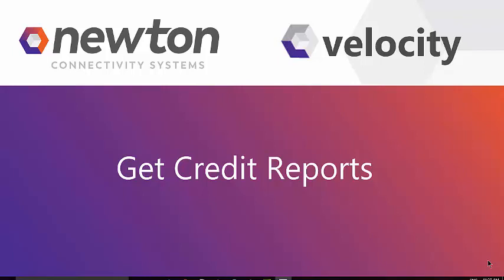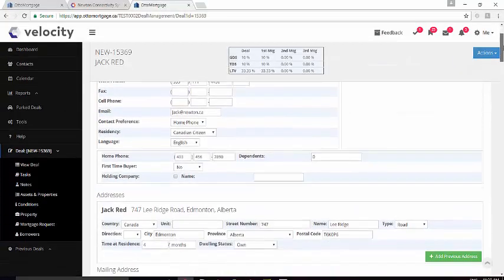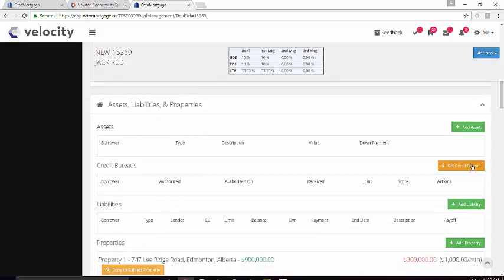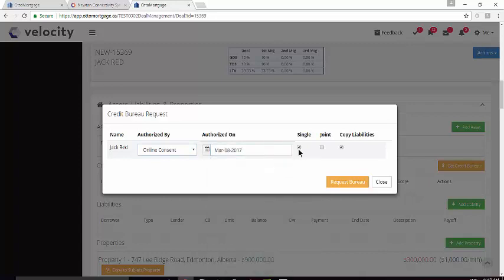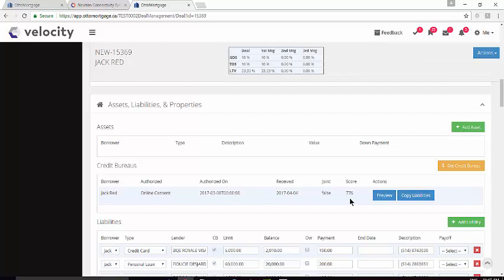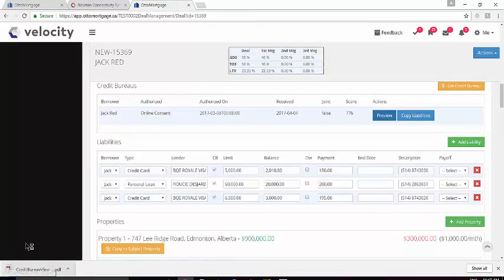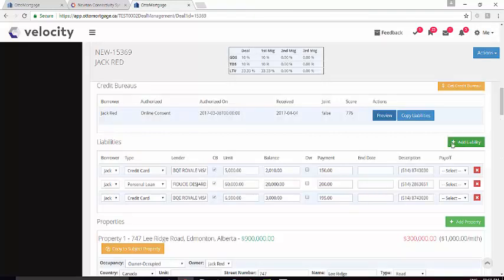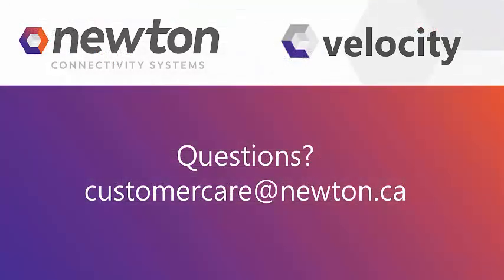How To Get Credit Reports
This short video shows how to request credit bureau reports using Velocity.